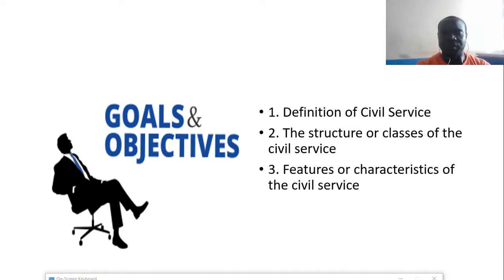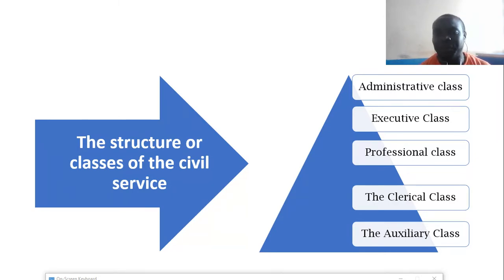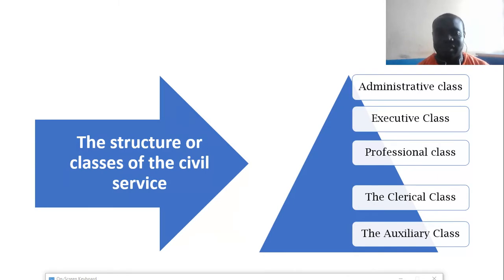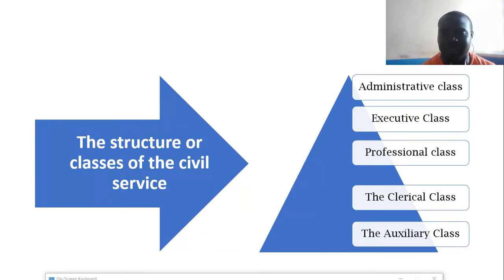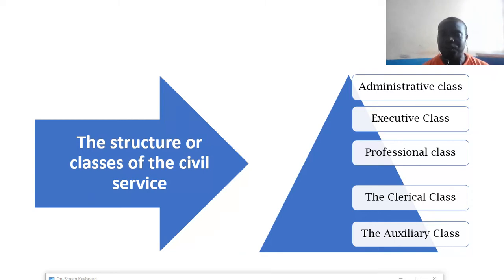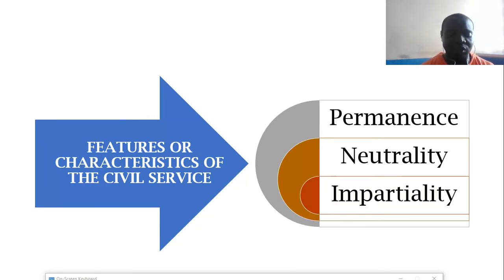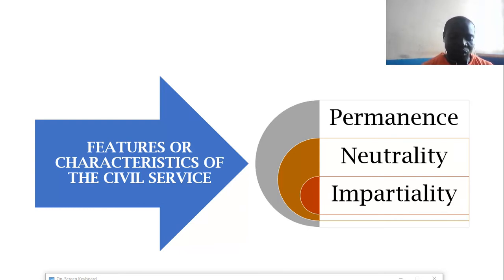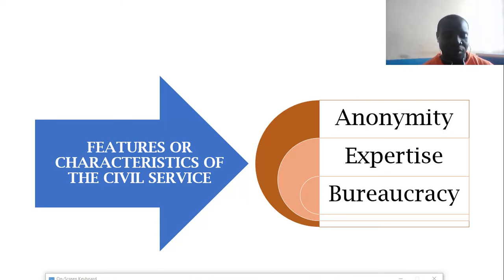Public Administration 1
Civil Service